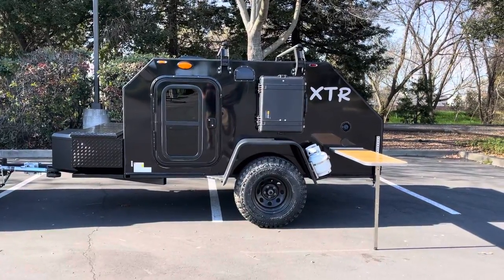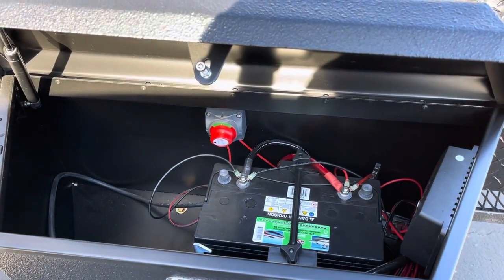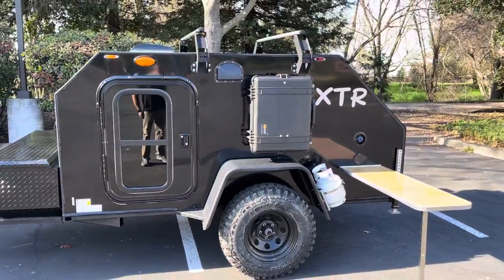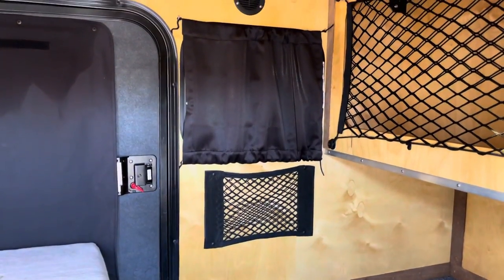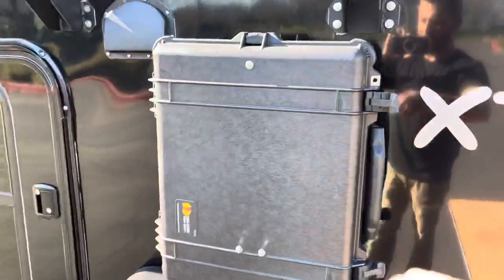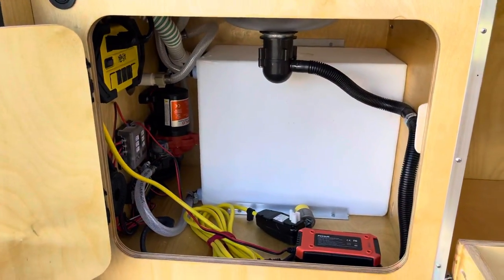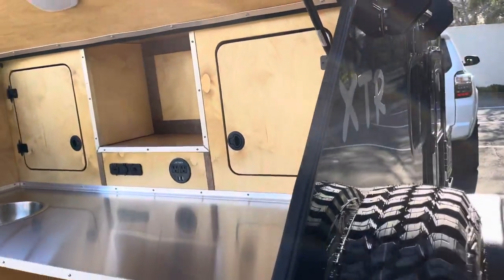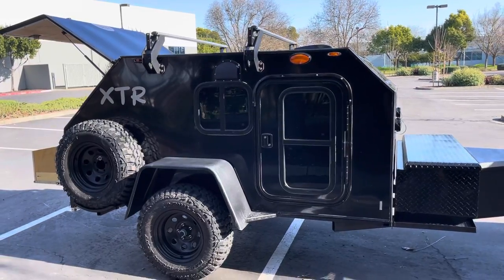5x9’ XTR off road teardrop - blacked out!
What's up everybody! Here is a blacked out 5x9' XTR with the CNC hybrid cabinet option. This trailer came out sick!